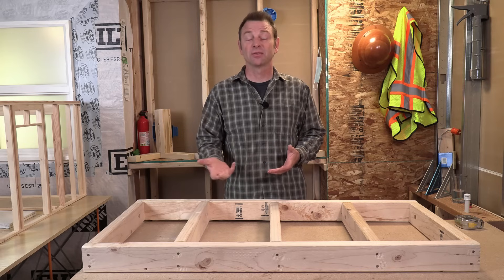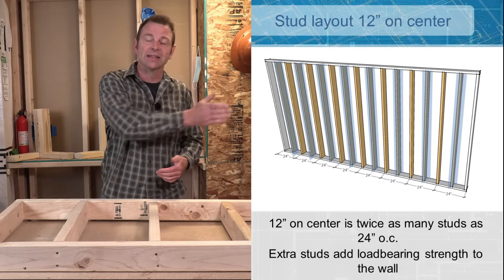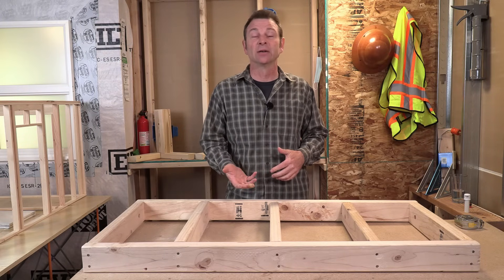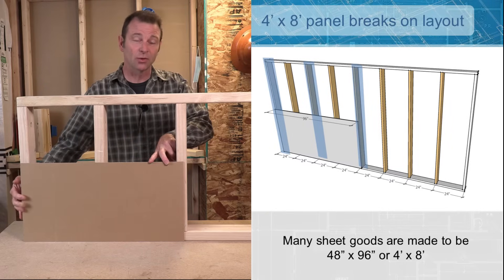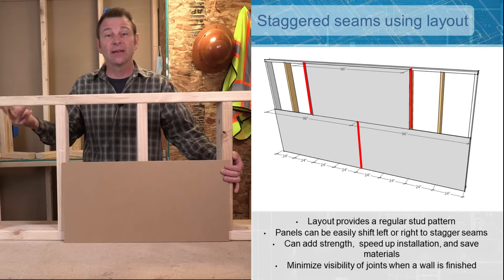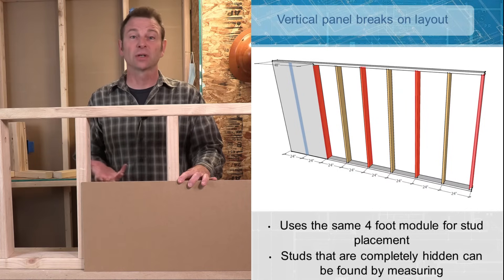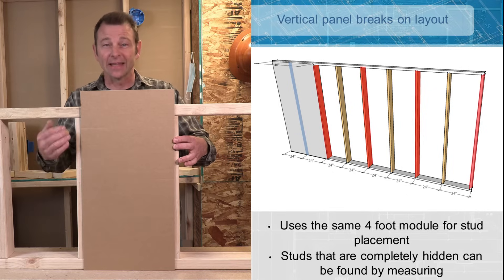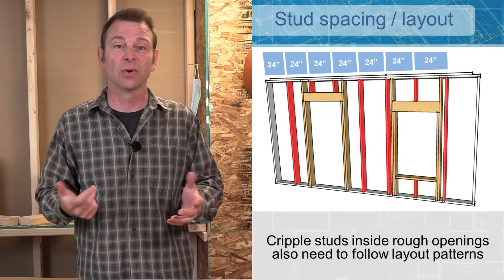Learn stud layout on a basic wall - TEACH Construction Wall Framing Lesson Video Series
This lesson provides the basics of stud layout in Residential Wall Framing.   This is only one of the lessons in our wall framing series designed to provide a review of the framing process.

If you are interested in taking one of our full courses - consider enrolling

If you are a teacher and in need of instructional resources - I highly encourage you to review what we have to offer